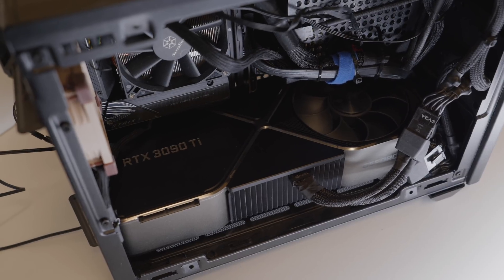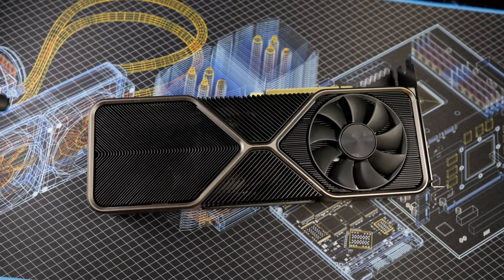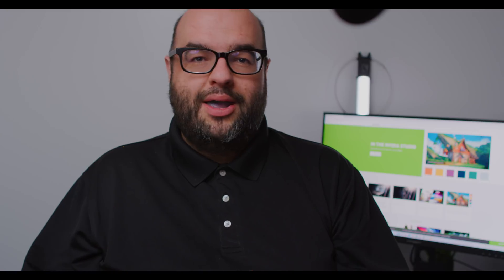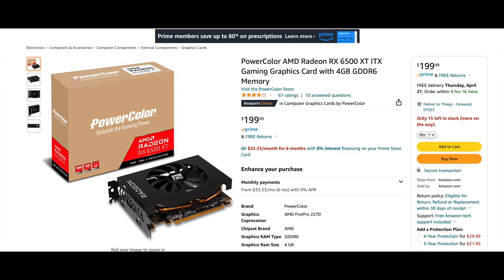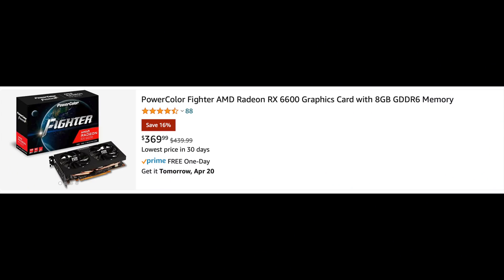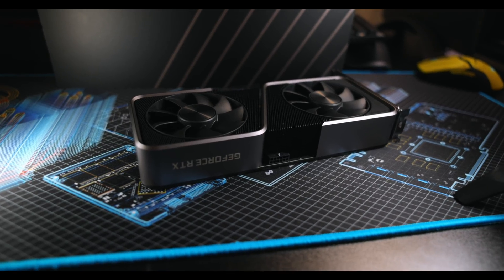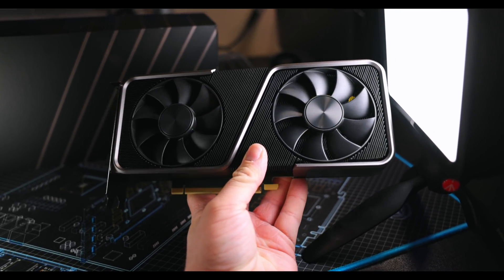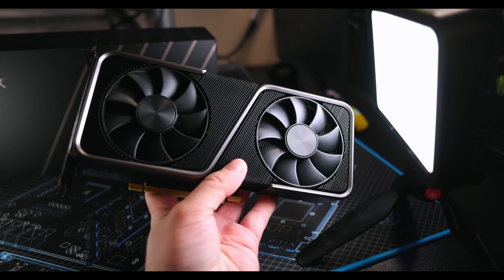You'll thank me later - AVOID these GPUs from Nvidia and AMD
You'll want to avoid these GPUs from Nvidia and AMD, and go for these instead if you're in the market now.